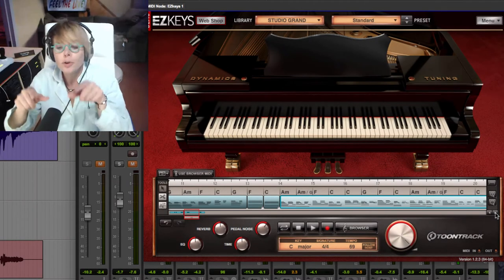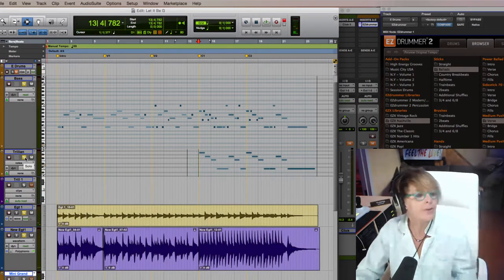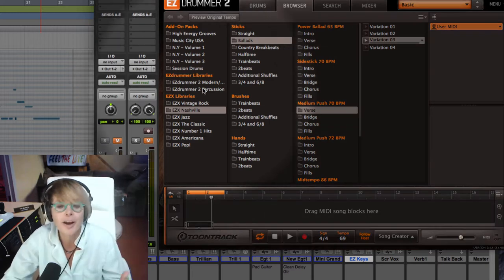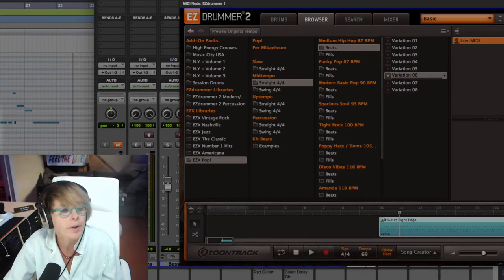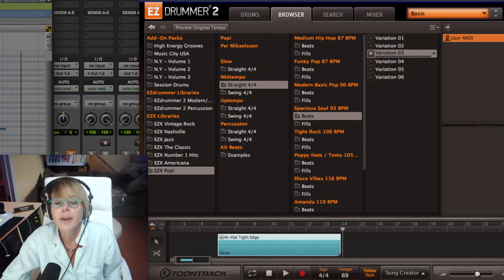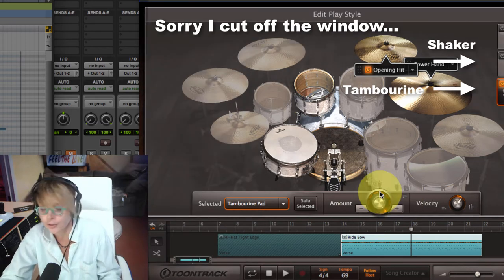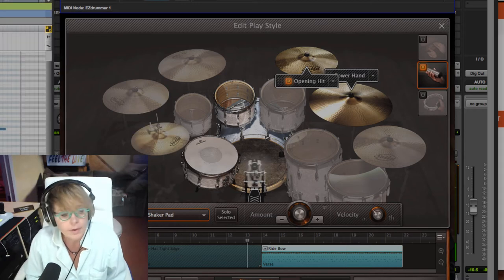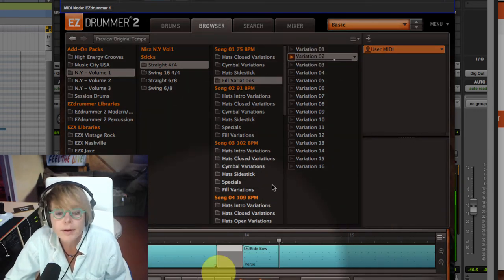Pro Tools in PJs - Let it Be Drums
We go back to EZ Drummer and start putting together a real drum track. And I just show you my process for quickly putting a drum track together... I hope it's helpful...